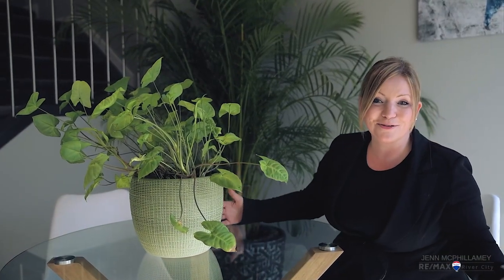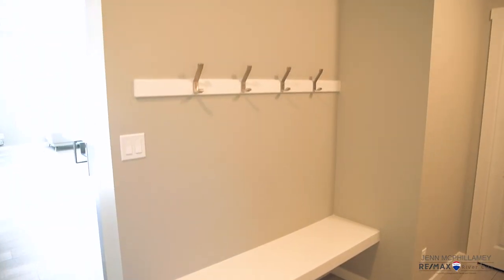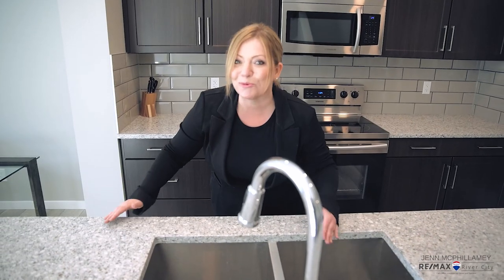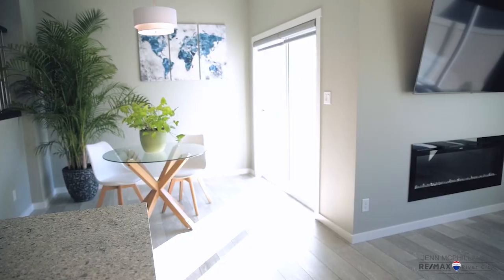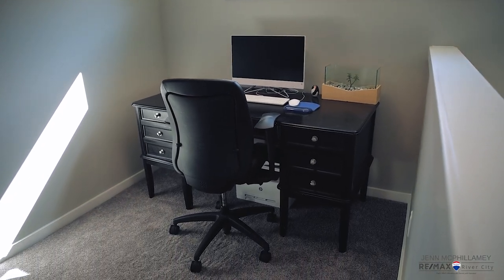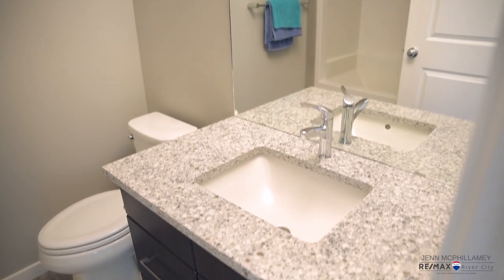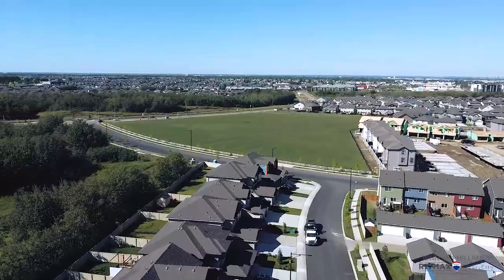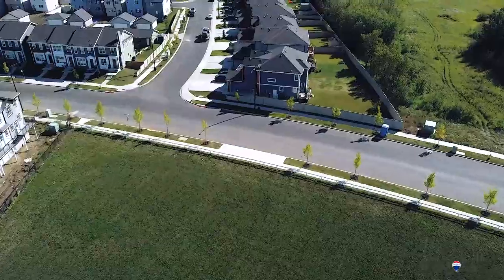Live in Maple Crest | 235 39 Ave NW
This beautiful home is perfect for anyone who wants to spend time in the kitchen. The countertops are gorgeous with granite that matches the laminate floors, and there's plenty of storage with upgraded cabinets and a walk-in pantry. We can't forget the upgraded appliances! The living room is large enough for a family to gather around the fireplace on a cold winter day, or have friends over for dinner in the summertime. This 3 bedrooms and 2.5 bathrooms has 1550 sqft which is enough space for a couple or growing family to have some room to breathe but not get lost in. The upper level includes an office-den, a laundry room, and the primary suite w/ a huge walk in closet & full bathroom. The south facing backyard offers privacy & plenty natural light so you don't feel stuck inside on those sunny days. This property is only minutes from all amenities including schools, grocery stores, restaurants, parks and more.

My name is Jenn McPhillamey, Real Estate Associate with RE/MAX River City.

This channel is perfect for anyone moving to Edmonton, moving within Edmonton, interested in different Edmonton Communities, wondering what life in Edmonton is like, EVERYTHING related to the Edmonton Real Estate Market, Residential Real Estate that is. I also specialiize in helping retirees, empty nesters, and people downsizing. I am a local resident in Edmonton Alberta, helping you learn about Edmonton and helping you achieve your real estate goals!

If you aren't ready to chat and just want to check out what homes and condos are avaialbe in Edmonton and area, go ahead check out my real estate website which has ALL MLS listings, your one stop website to find the perfect home! You will need to set up your free account to view unlimited amount of listings but it also gives you quick access to me to answer any questions you have.